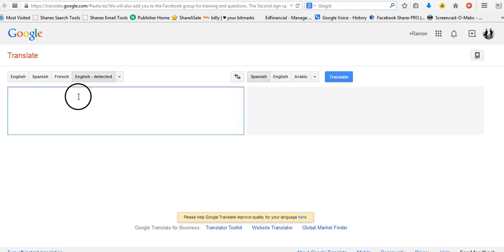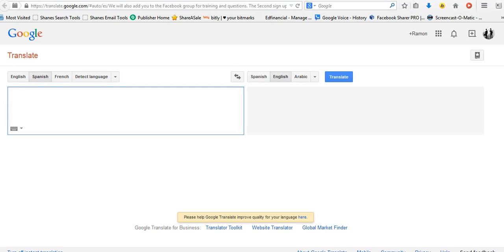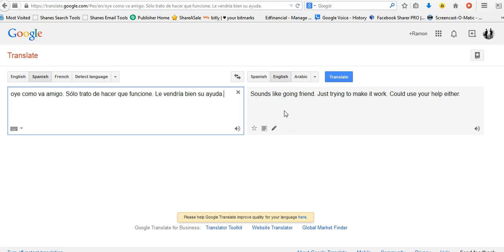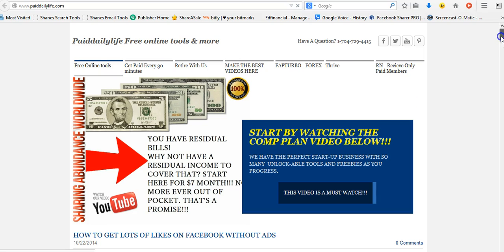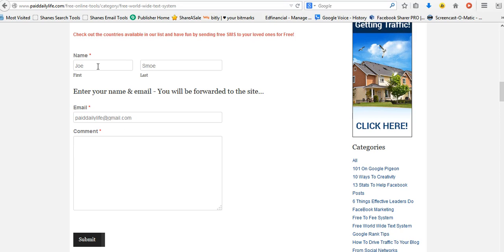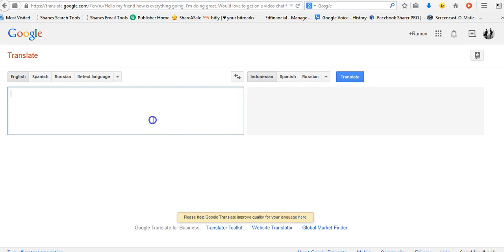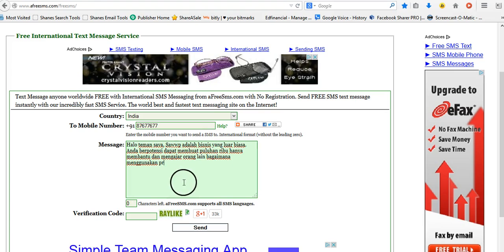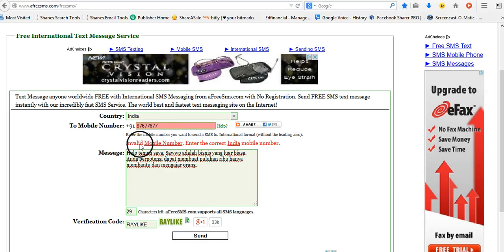Translation Training - Speak any language